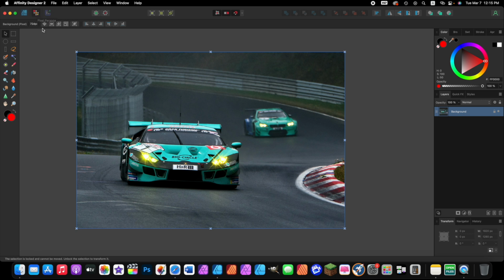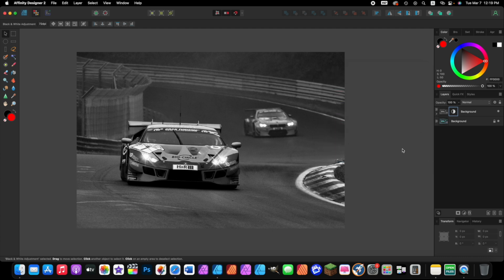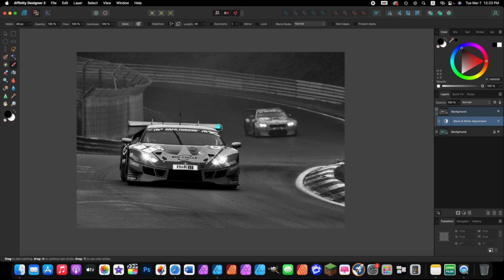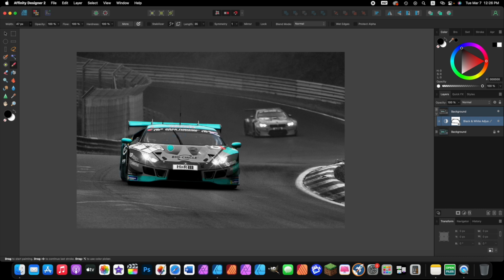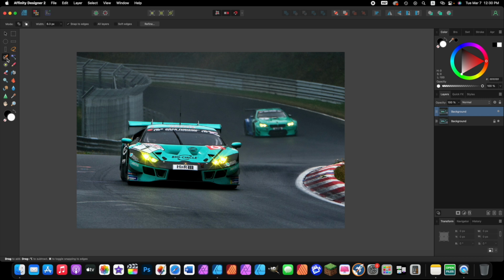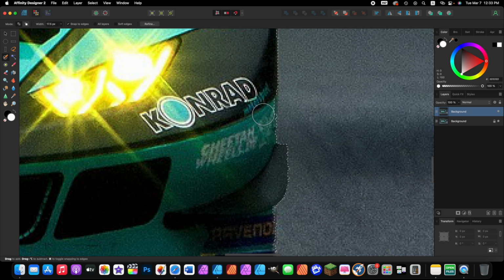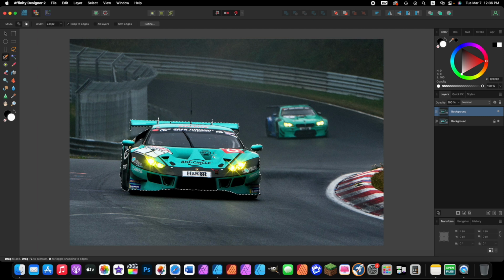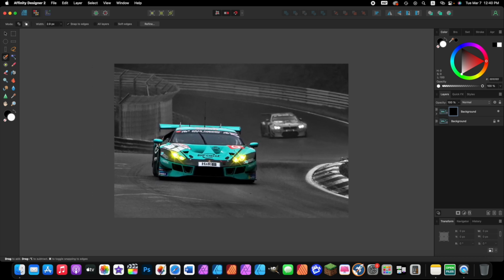Affinity Designer 2 - How to Create the Color Splash Effect - Tutorials for Beginners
In this week's video we are going to learn how to create the Color Splash Effect using two different methods.

1.  Use a white layer mask
2.  Make a selection

So, if you're ready for personalized instruction at a slow beginner's level pace, then this is the Affinity Designer channel for you.

Frank Walters is the author of best-selling self-help, how-to books on Amazon. Please check out his best selling book "The Affinity Designer Manual V2".

We answer all questions. If you have anything you are confused about while using Affinity Designer, please ask in the comments section and we'll make a custom-made video tutorial just for you answering your questions.

Thank you for reading this and we hope you enjoy the video.

Here is the hyperlink to the image we're using in this video

Here is the hyperlink to the USA Amazon website for our book. Please check it out.